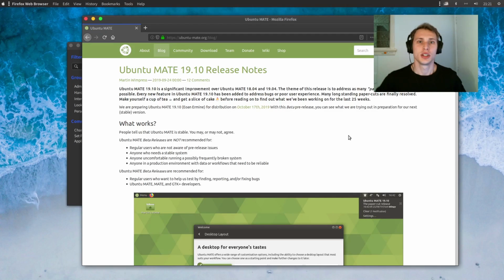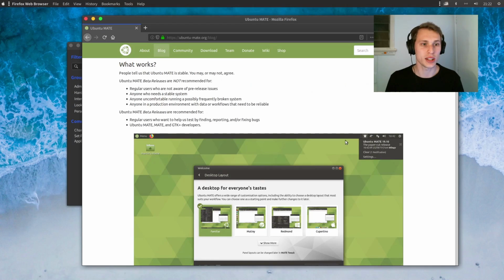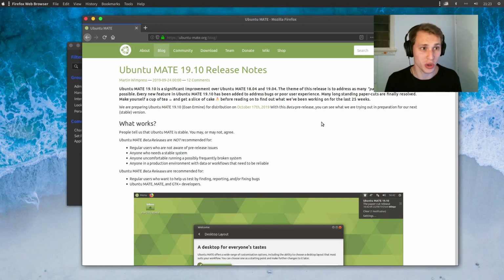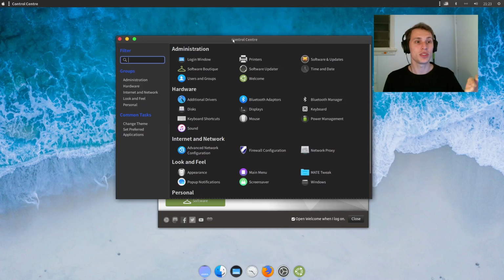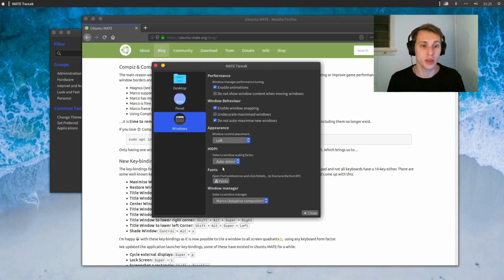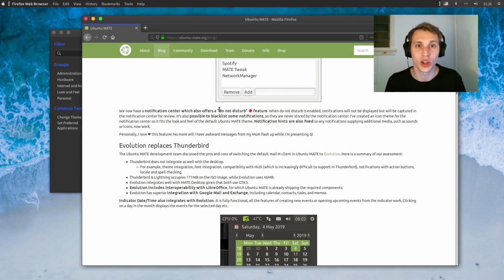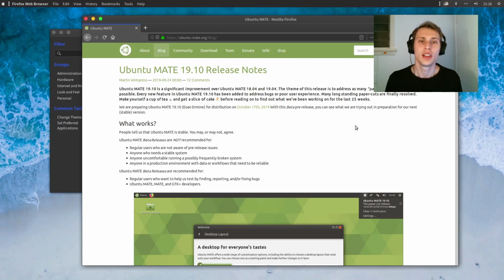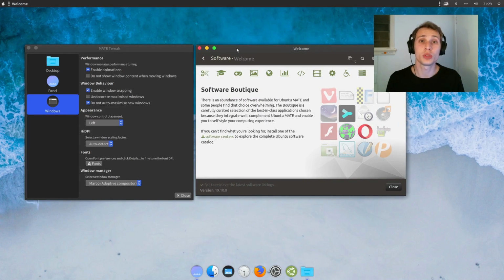Ubuntu MATE 19.10 Beta Impressions - So tempting!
Time for a quick dip into the latest Beta of Ubuntu MATE 19.10. No matter where you go, this distro has some good buzz, and I can see why. I'm tempted to switch to what is definitely my favourite implementation of the MATE desktop - what's yours?